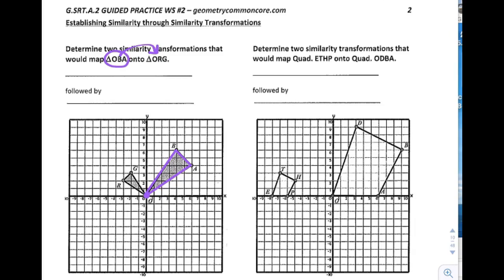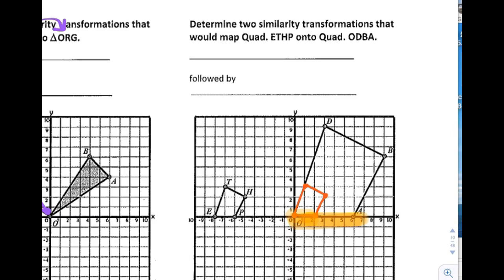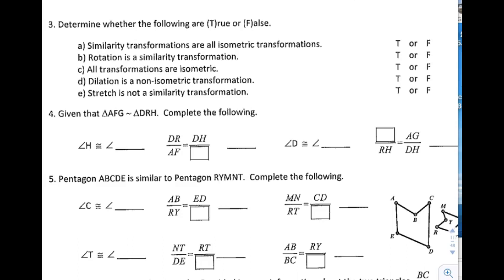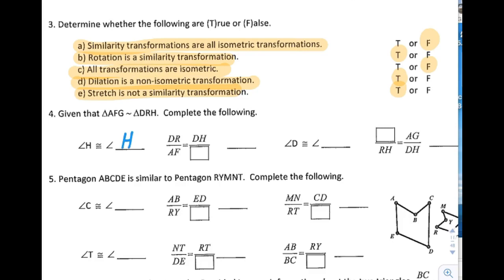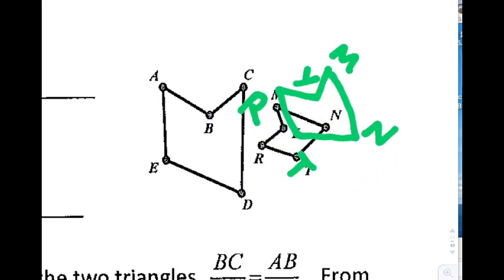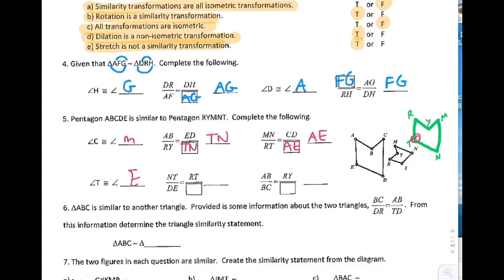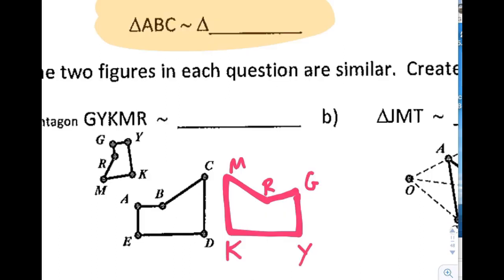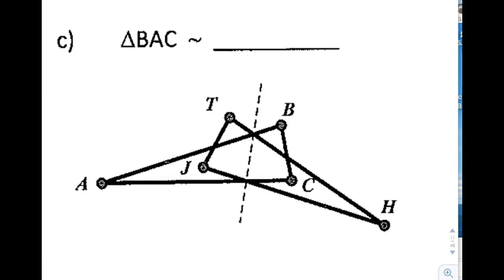Assignment #47 - pages 9,10